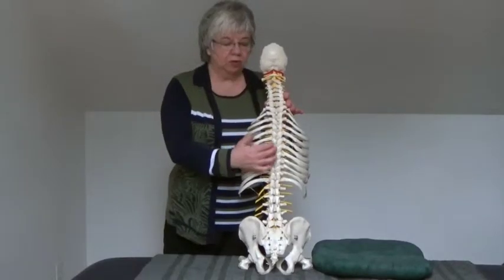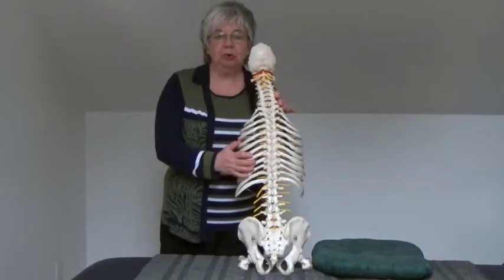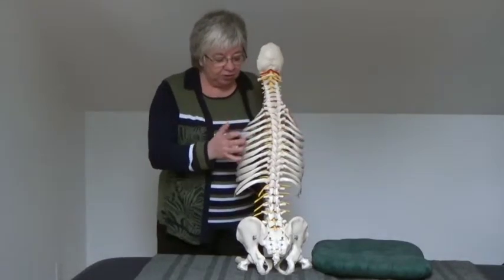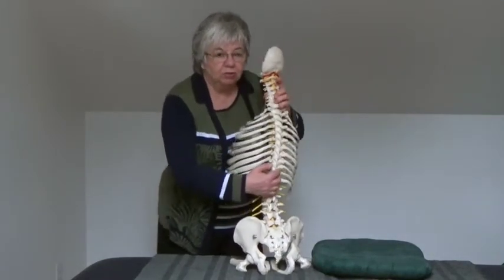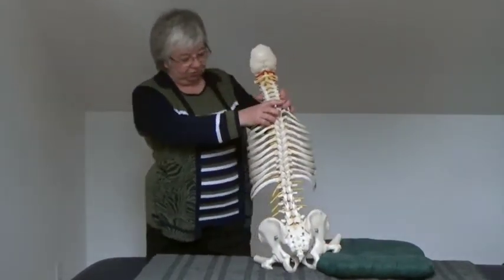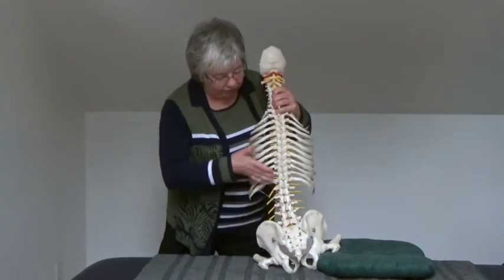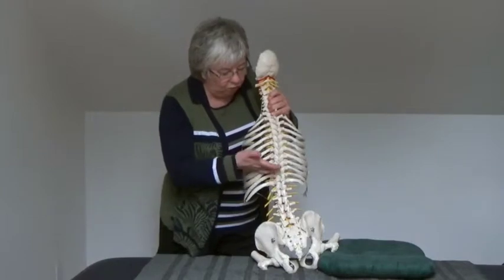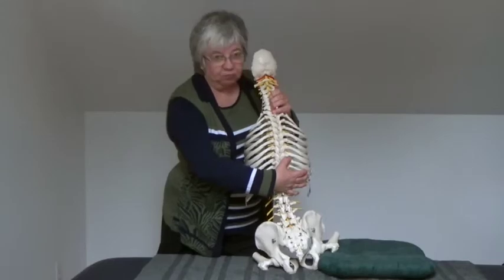Controlling the Spine During Seated Thoracic Techniques - Ann Porter Hoke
NAIOMT Faculty Ann Porter Hoke shows us how to work with the thoracic spine when your patient is unable to be in or uncomfortable in a supine position. Join our email list for more videos and articles or sign up for one of our courses